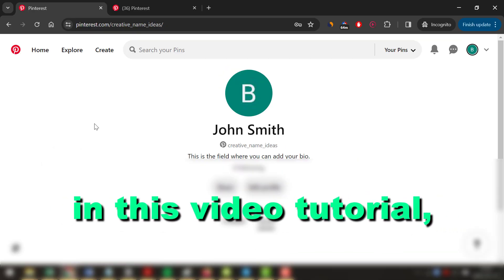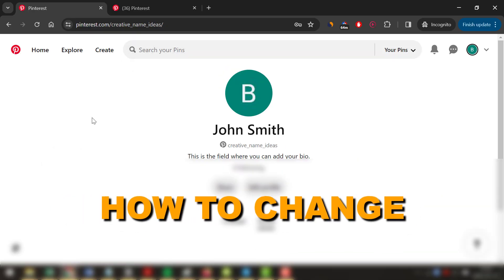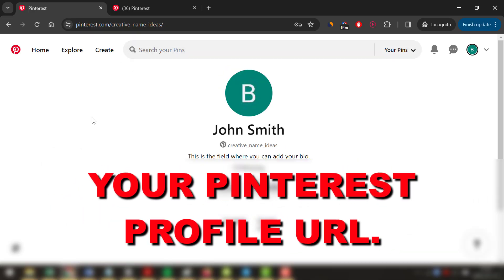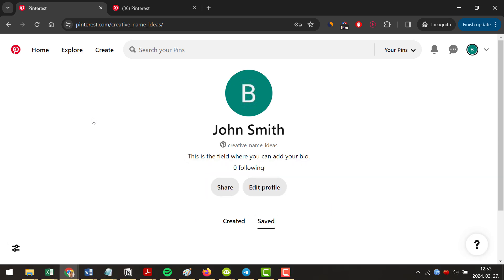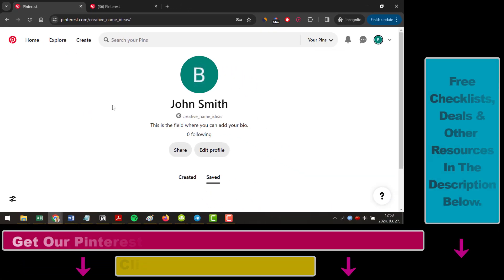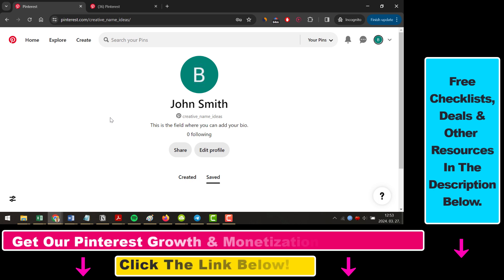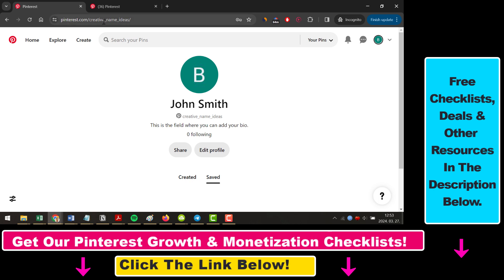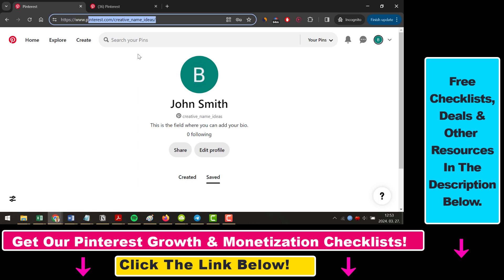How To Change Your Pinterest Profile URL? [in 2024]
Learn how to change your Pinterest profile URL.